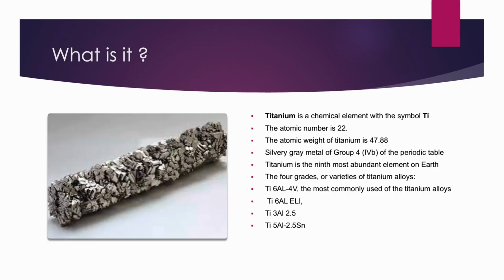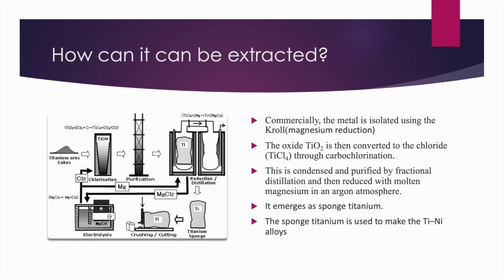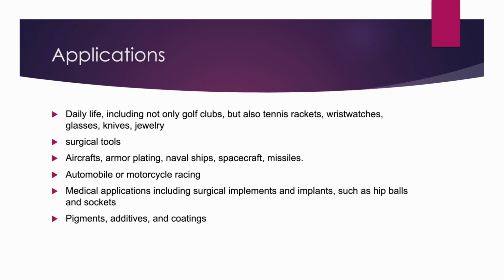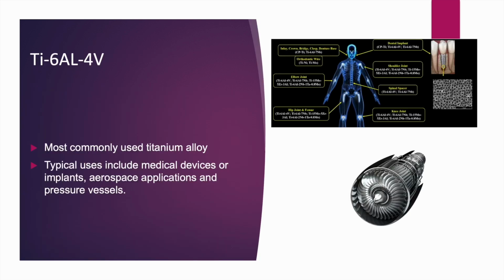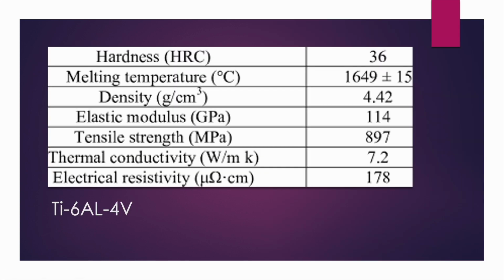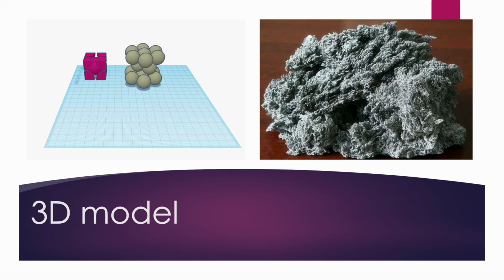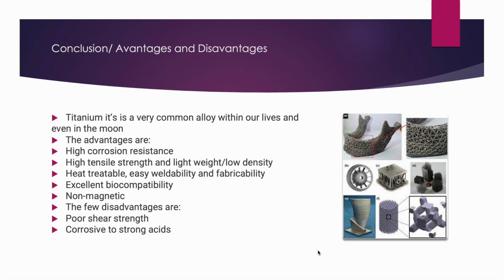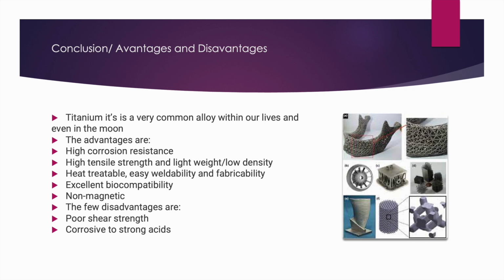Flaubert Nascimento Akepeu's Intro to Material Science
Flaubert Nascimento Akepeu's project on Titanium